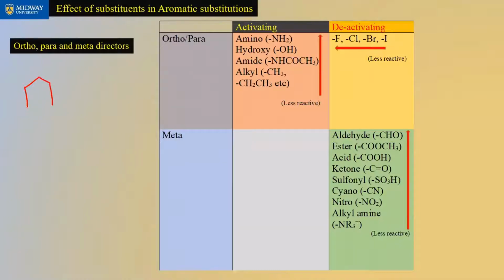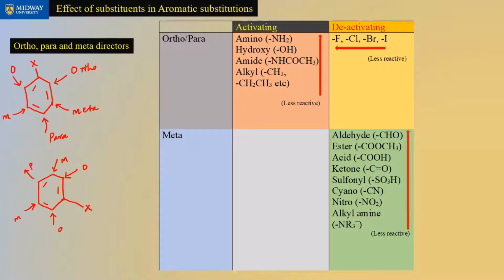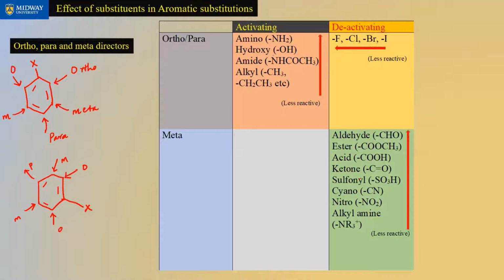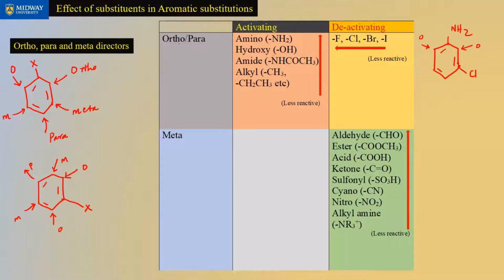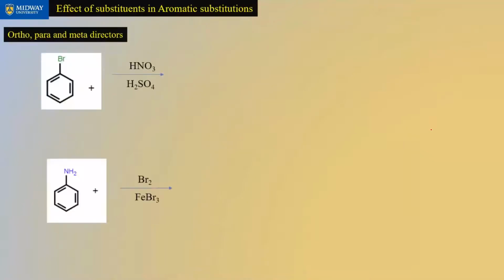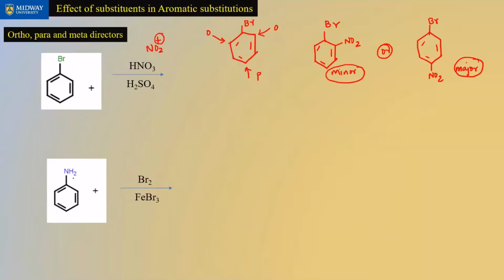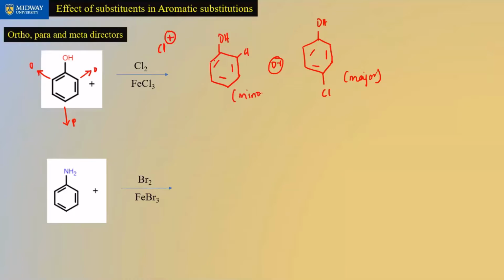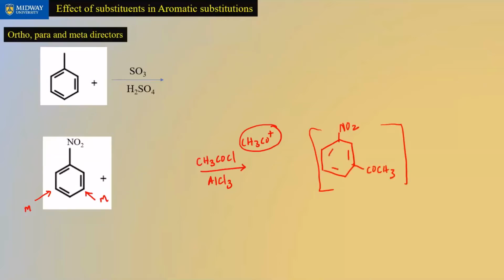Effect of single substituent in Aromatic electrophilic substitution